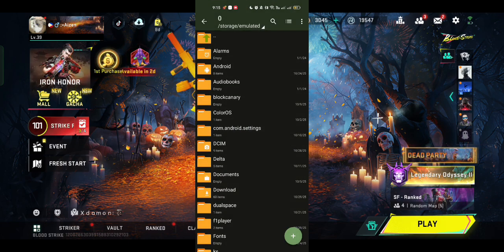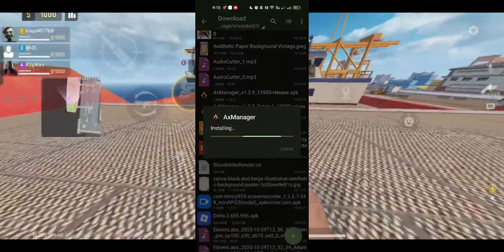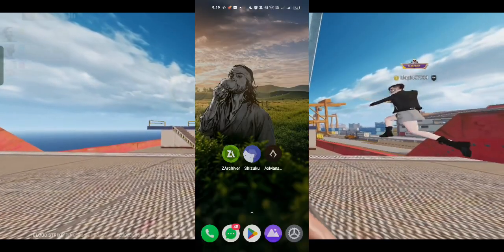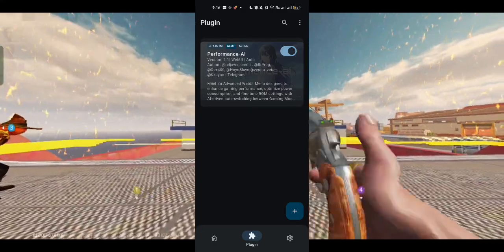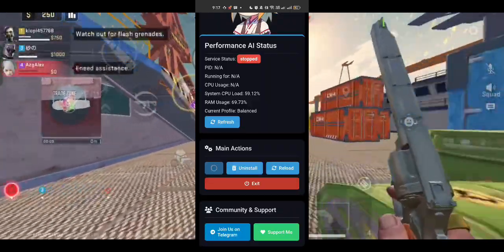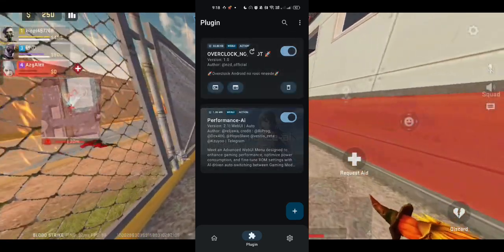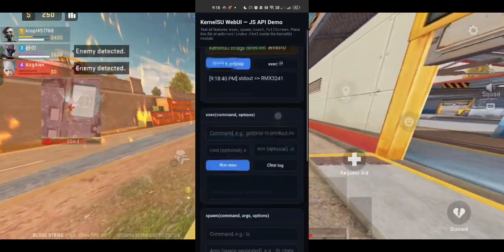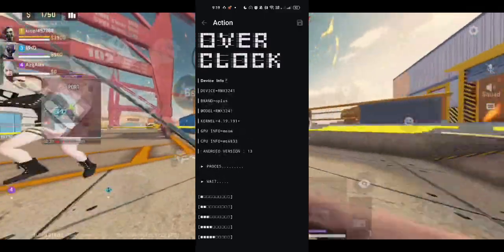“Make Your Phone BUTTERY SMOOTH🧈 with These 2 AXManager Plugins!”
Tired of your phone lagging or running slow? 😩 In this video, I’ll show you the 2 best plugins to use in the AXManager app that can instantly boost your phone’s performance and make it run buttery smooth! 🧈💨

I personally tested both of these plugins — Performance Boost and Graphics Optimizer — and the results were insane. Faster response, smoother animations, and better gaming performance without overheating or lag.

If you want your phone to feel like new again, definitely give these plugins a try.